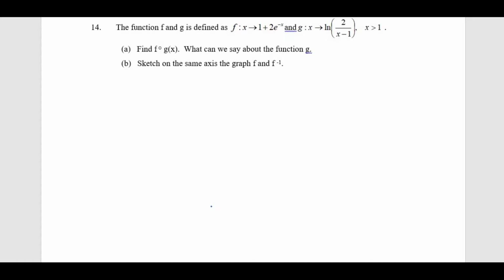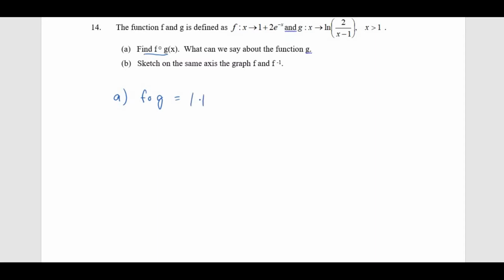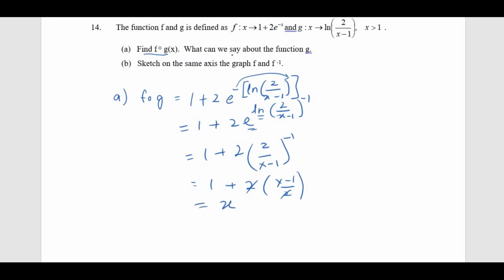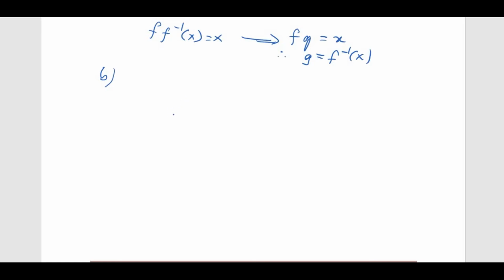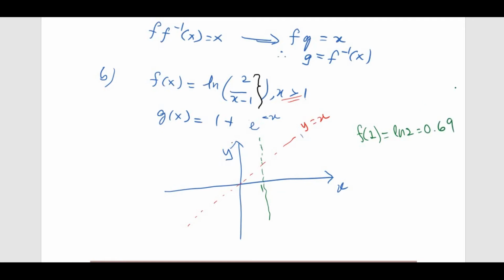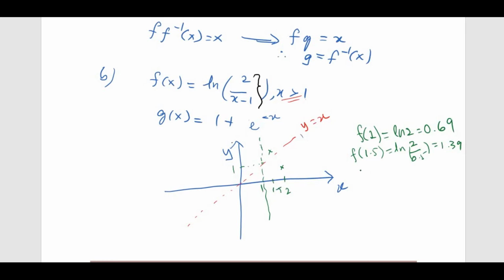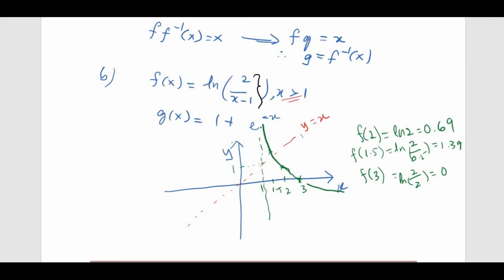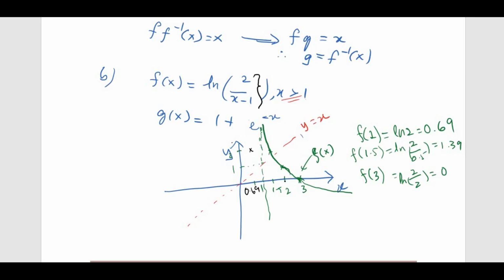TUTORIAL SUBTOPIC 5.4(Q 14)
sketching graph of exponential and logarithmic functions.